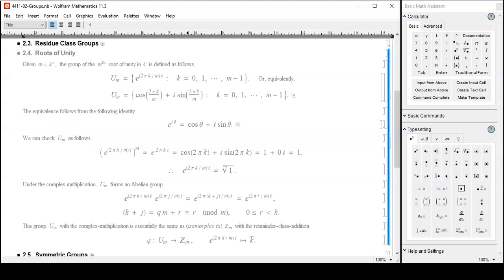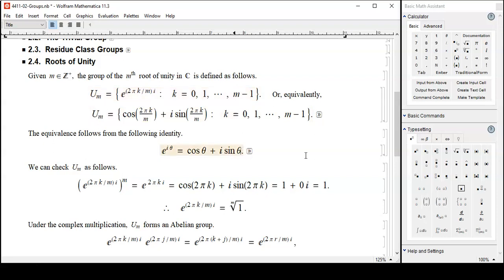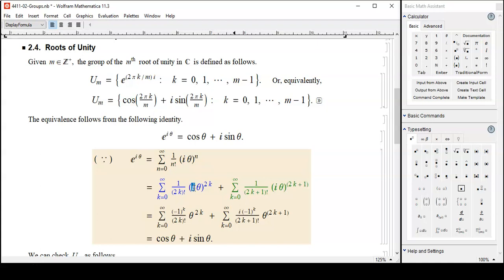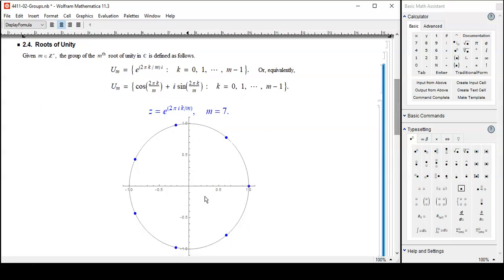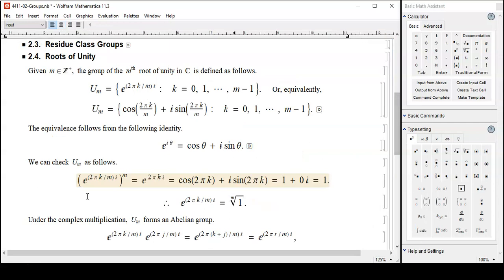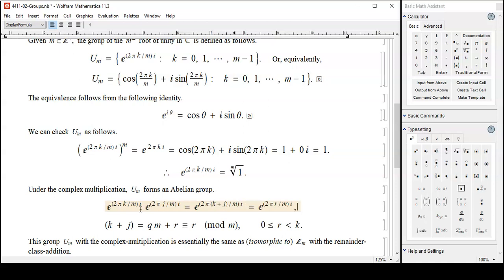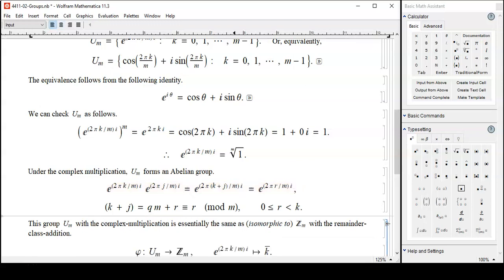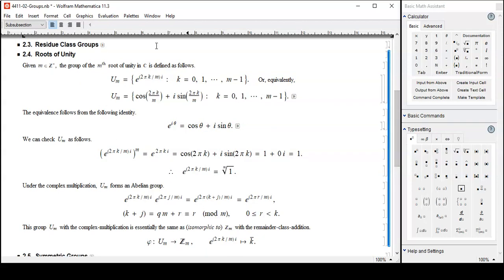4411-02-2B Roots of Unity (optional)